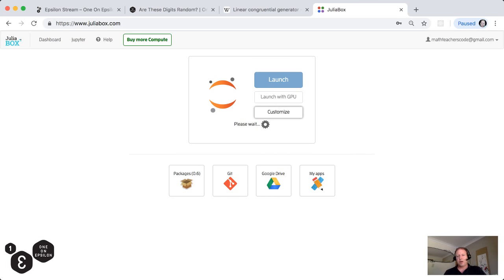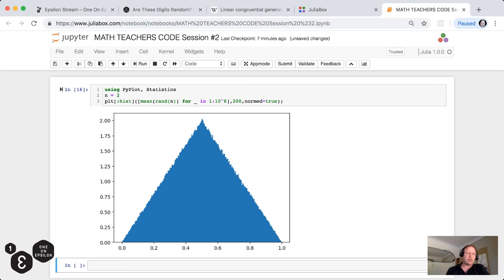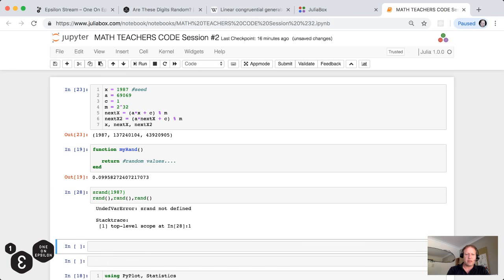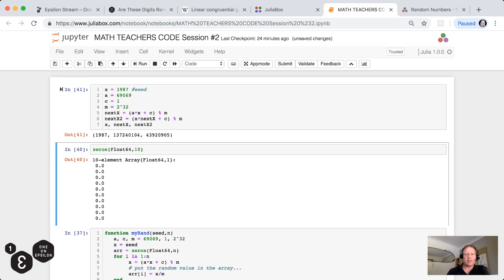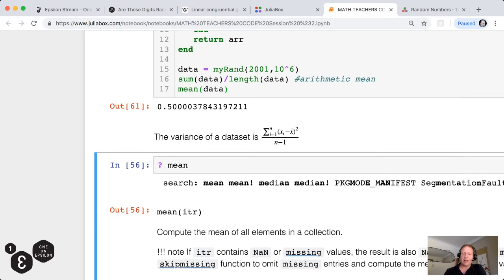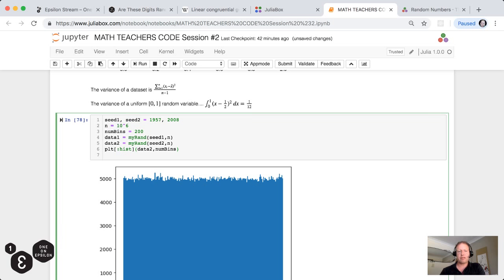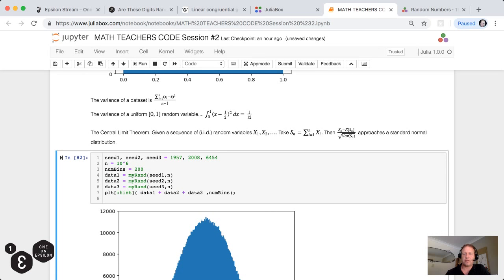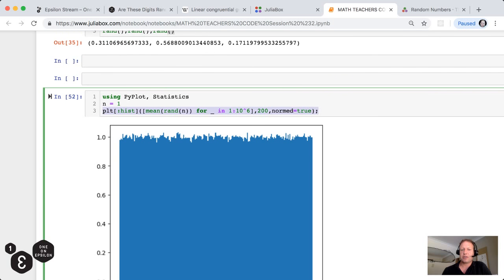MATH TEACHERS CODE | The Normal Distribution | 2018 Session #2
Welcome to the second live session of MATH TEACHERS CODE by One on Epsilon.

In this second session we will:

* Learn how to generate pseudo-random numbers. Read for example

* Use PyPlot to do basic data summaries including histograms.

* Experiment and investigate sums and averages of random variables to illustrate the Central Limit Theorem.

* Investigate properties of the Normal distribution (a.k.a. Gaussian distribution, bell curve).